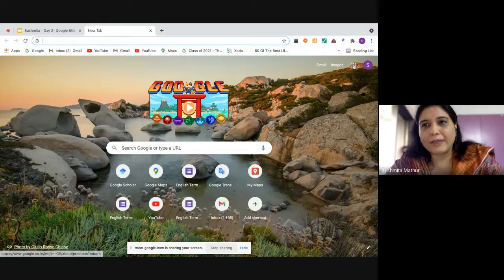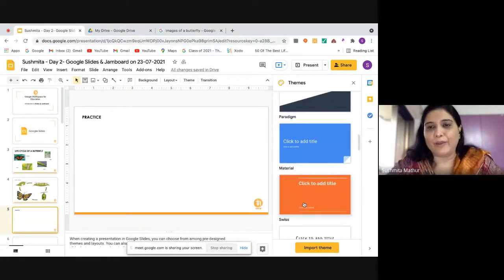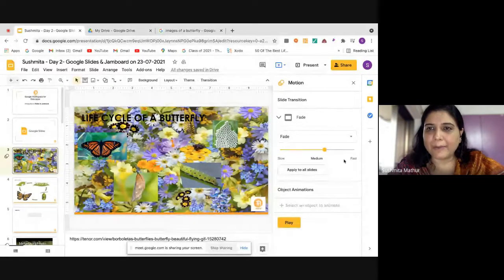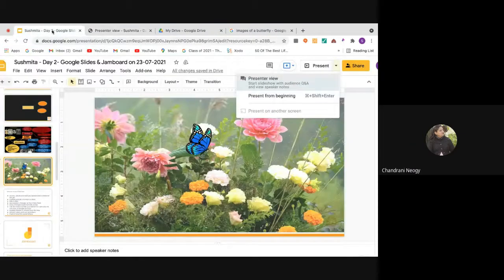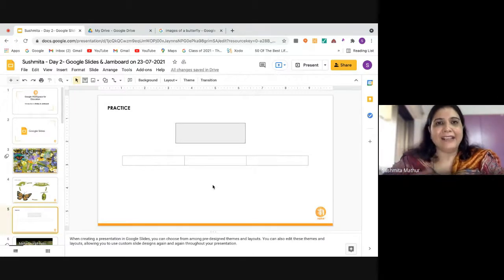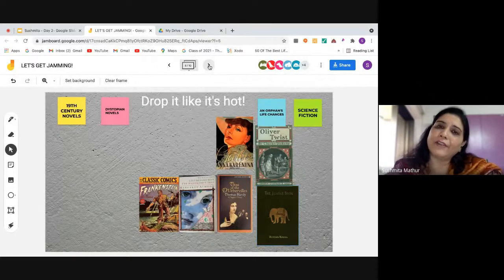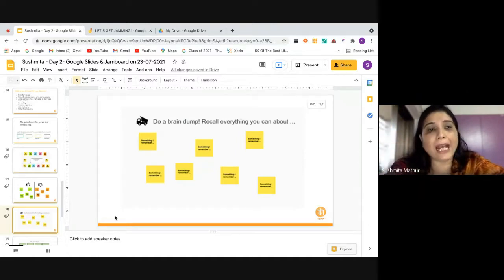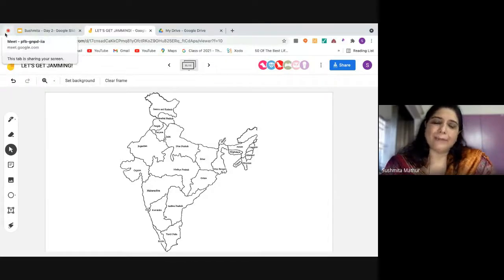Sushmita Mathur Google Slides & Jamboard 23 07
How often have you woken up wondering how on earth will you make your lesson interactive? You want your students to collaborate but still not step on each other's toes! So, try using the amazing features and add ons that make Google Slides and Jamboard two of a teacher's favourite!